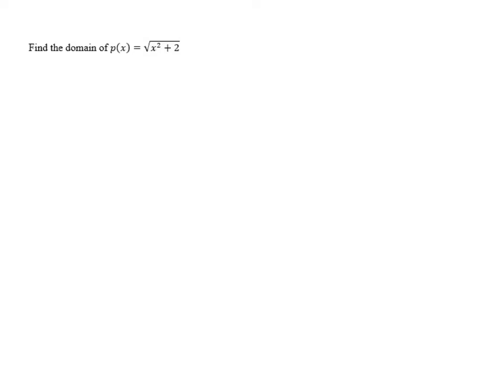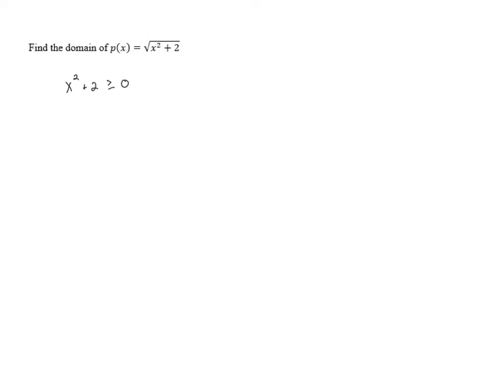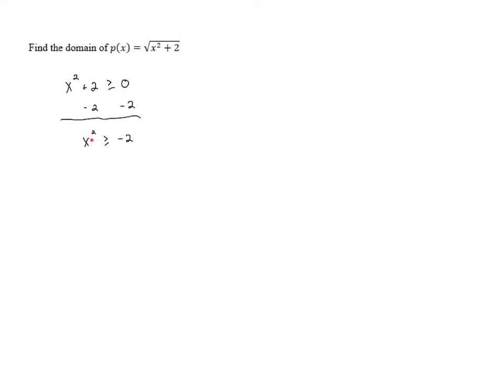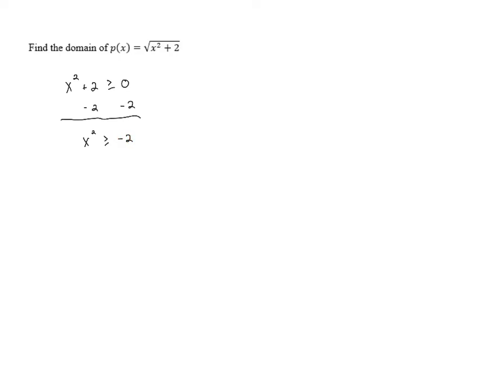Finding Domains Algebraically - Problem 4